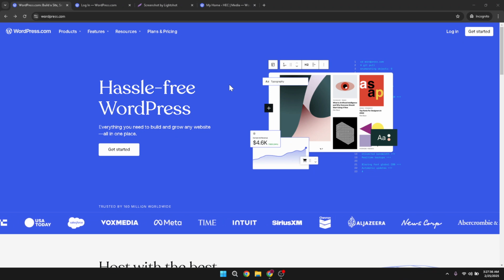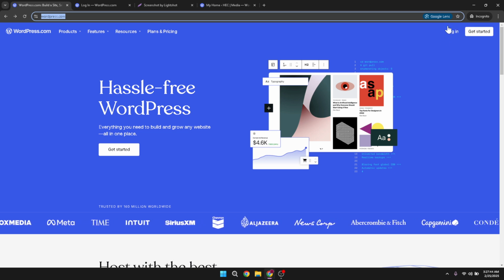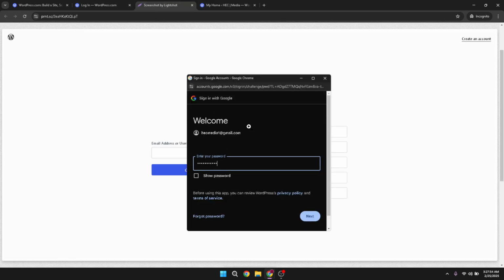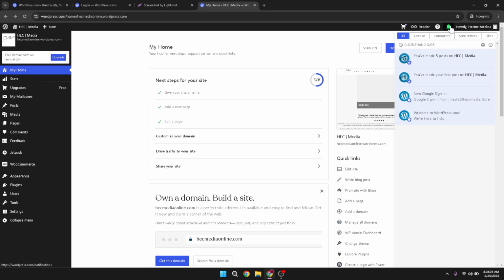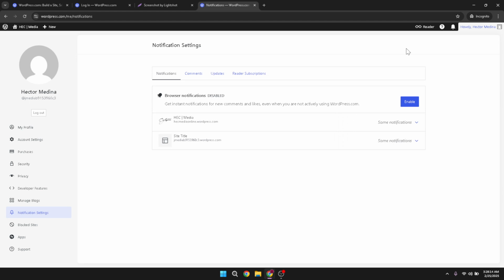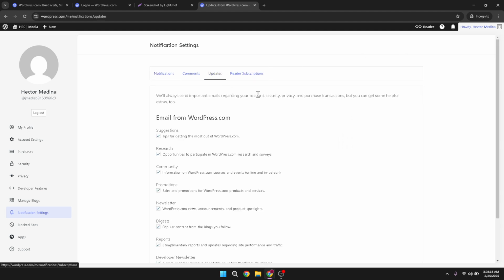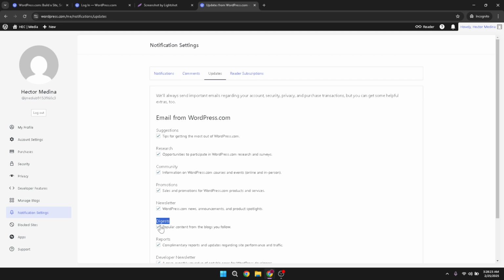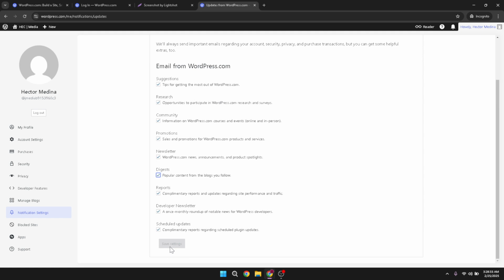How to Get Popular Content From the Blogs You Follow in Wordpress (Full 2025 Guide)